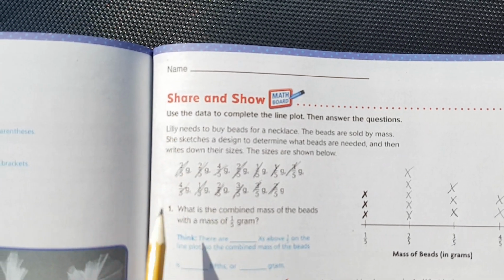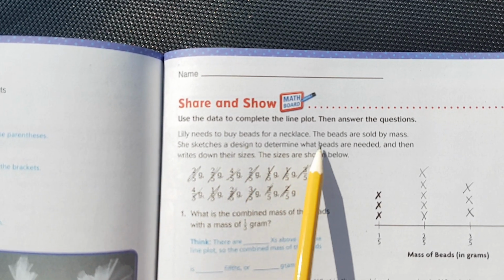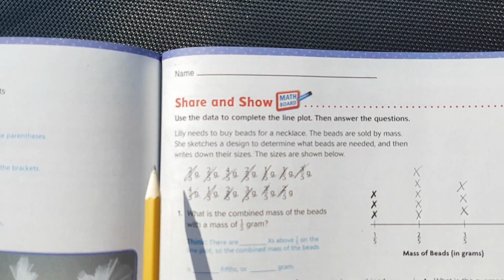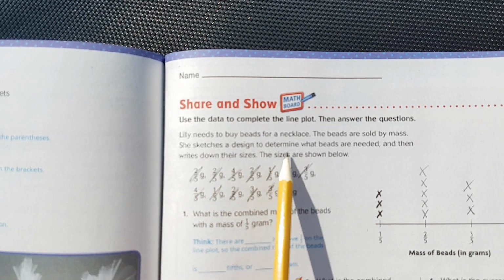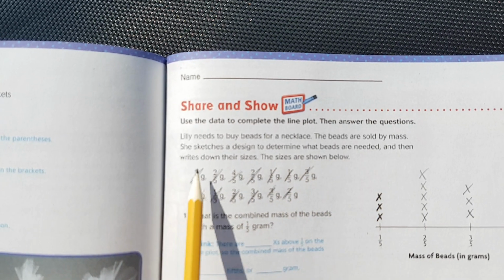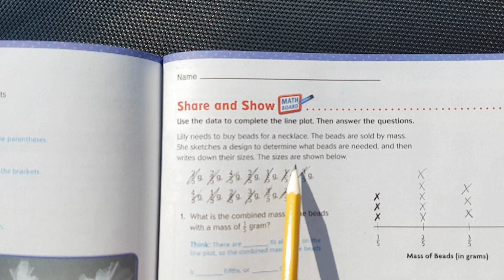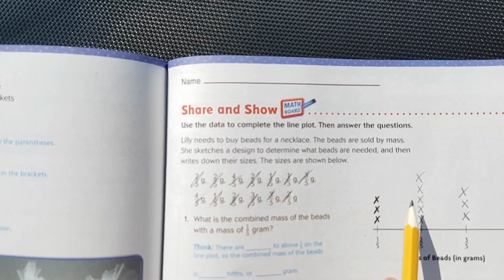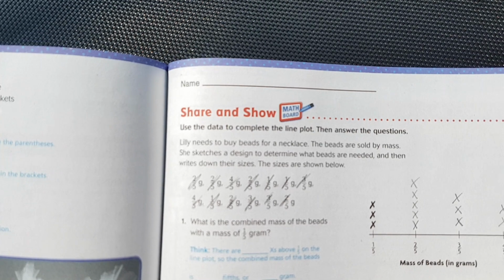Line plots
Line plots, which include adding, multiplying and dividing fractions